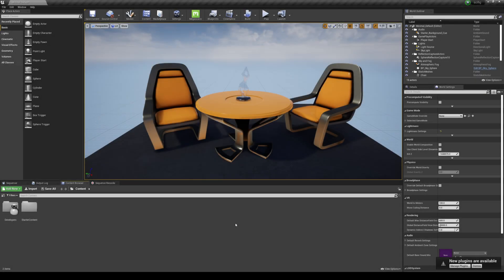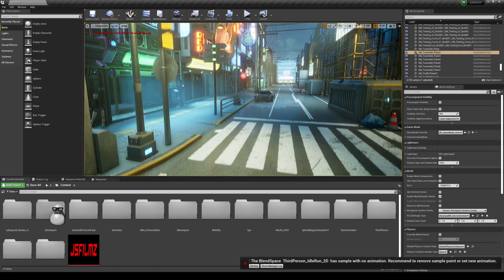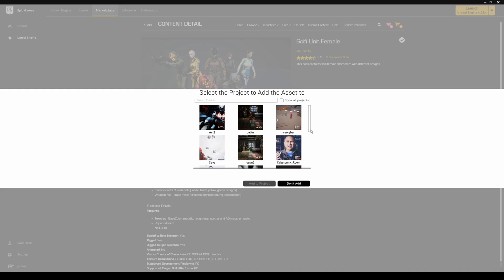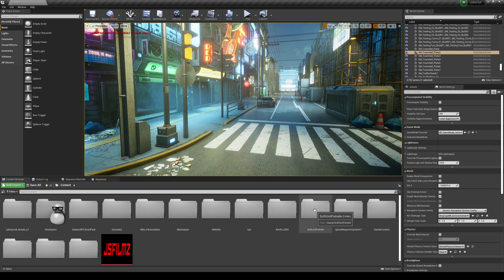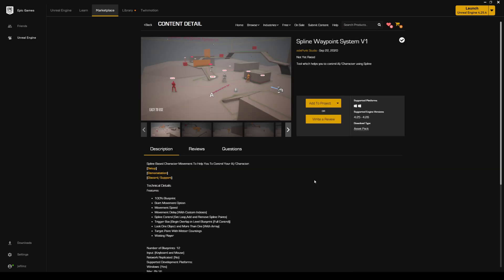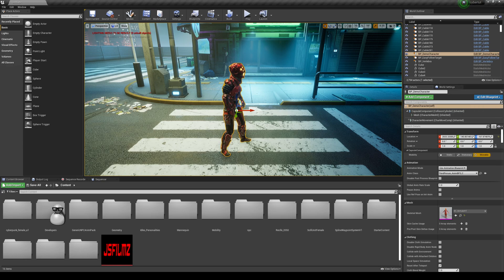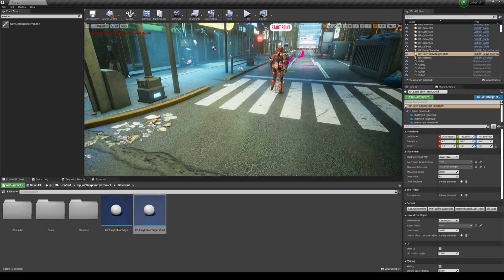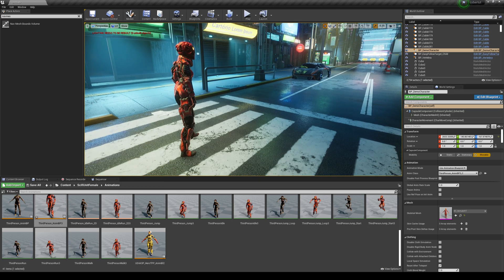How to create movies in Unreal Engine 4